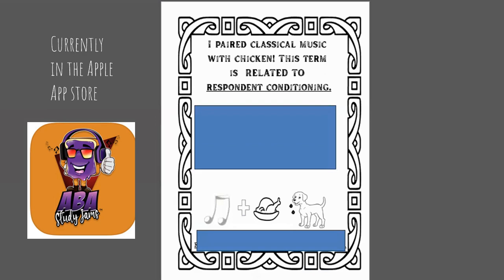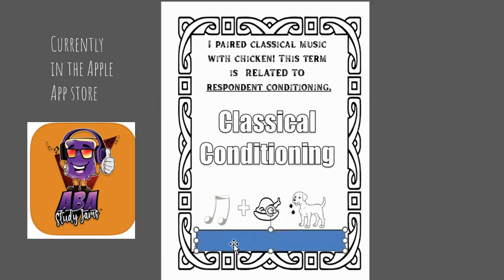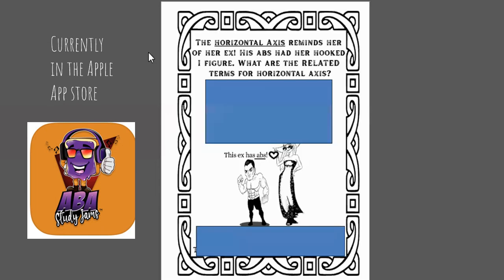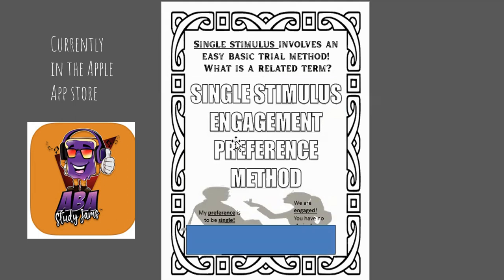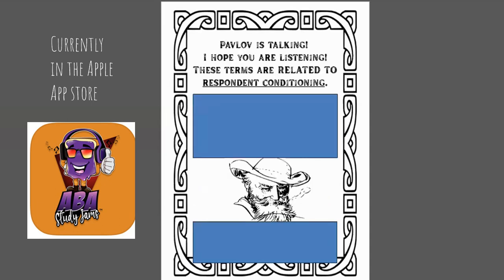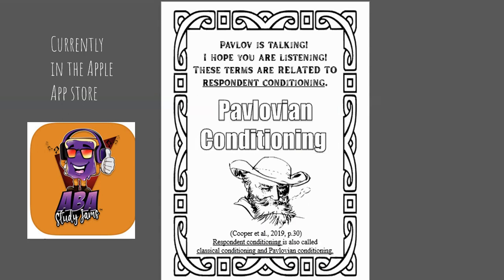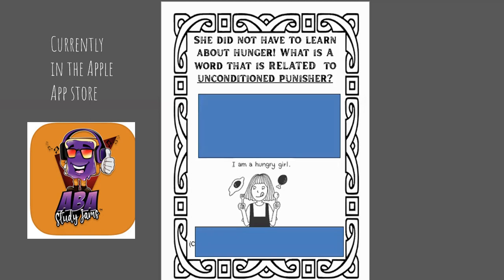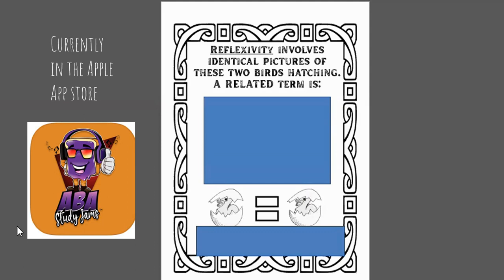BCBA Exam AKAs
Join ABA students as they answer 20 AKA questions from the 90-page AKA Coloring book. The ABA Study Jams AKA coloring book will be available next week on Amazon.
(Study App & Coloring book)